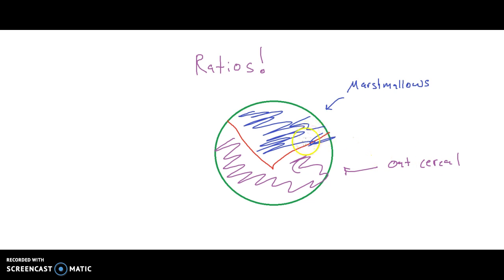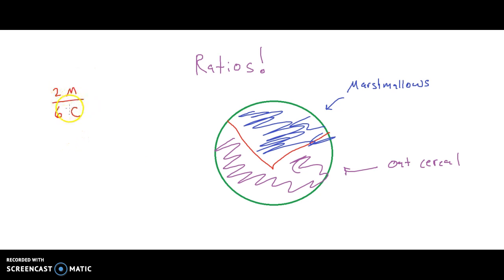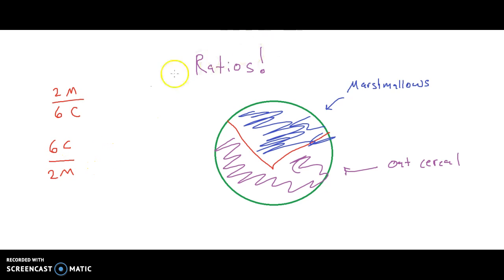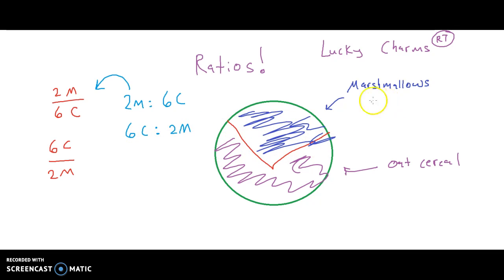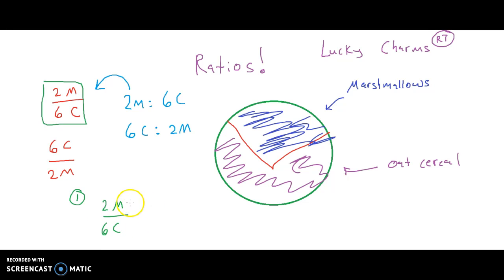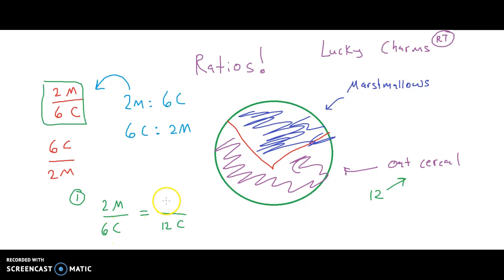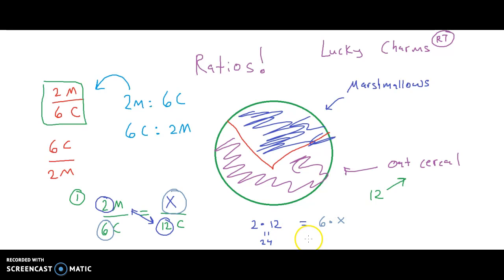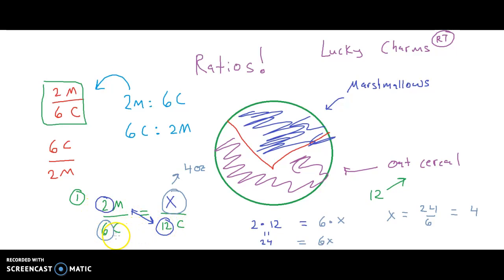SAT: Ratios Intro